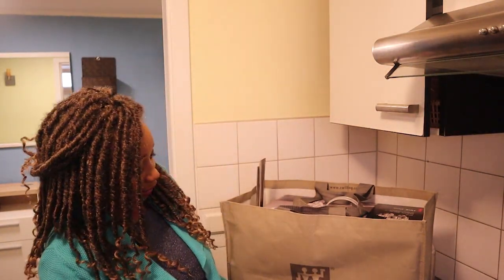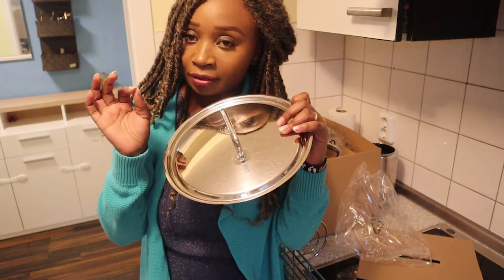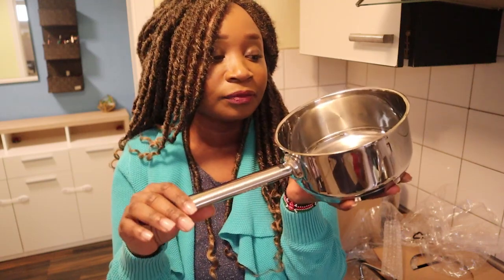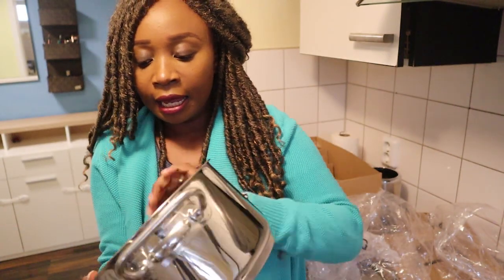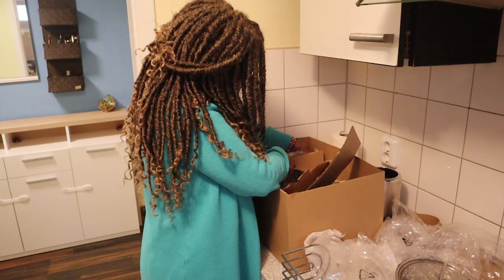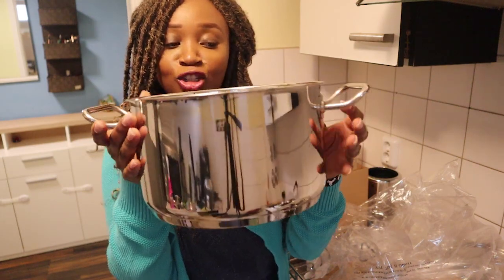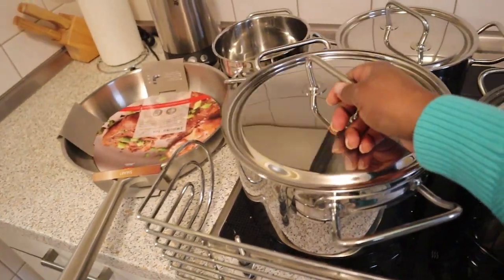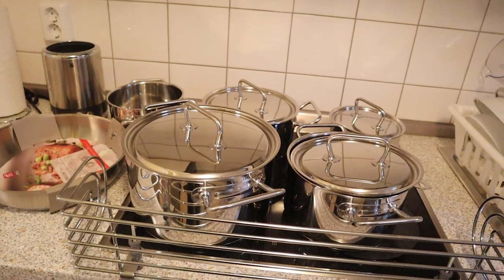UNBOXING ZWILLING COOKWARE SET (REVIEW) 🇰🇪 🇩🇪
Investing in cookware is feels like the best thing i have done in a while, it may cost more upfront, but it more than pays for itself over the long-haul.